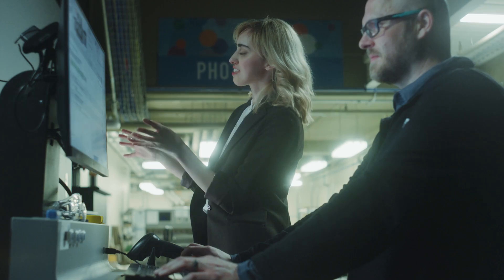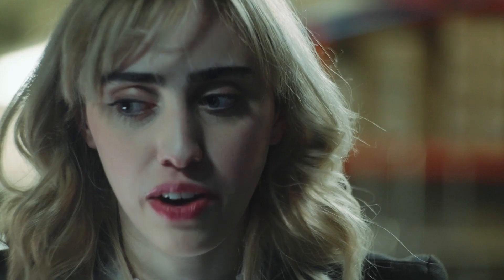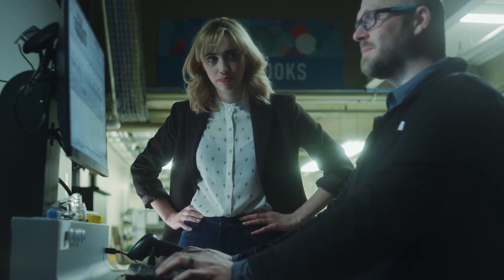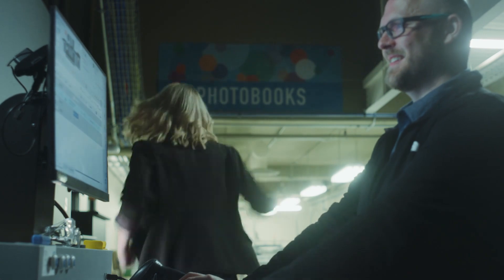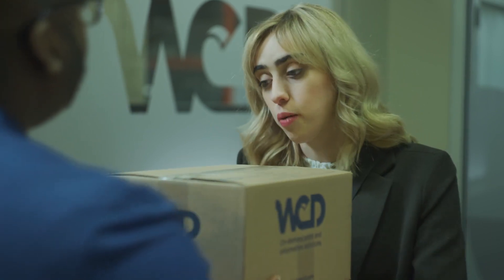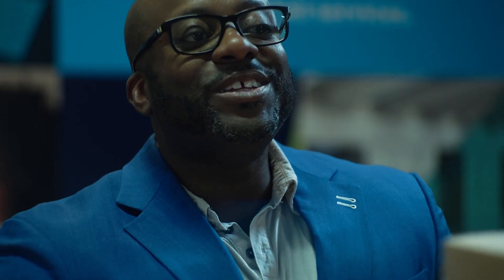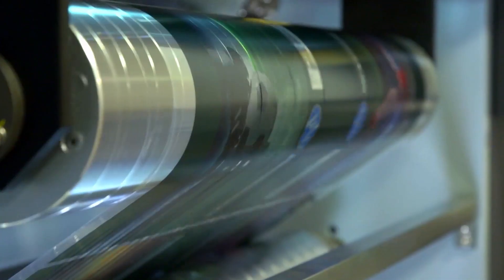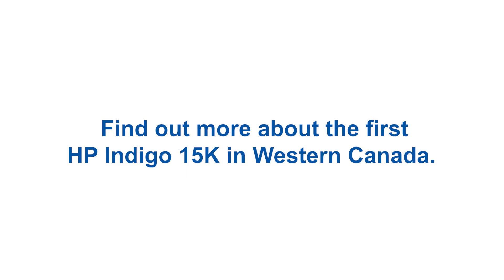WCD's HP Indigo 15K Digital Offset Press - The First In Western Canada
This industry-leading digital offset press is changing the game when it comes to print quality and productivity. Creative and marketing teams can now explore new possibilities with offset-matching print quality, and take their print projects to the next level.

The HP Indigo 15K Digital Offset Press boasts seven ink stations and unlimited spot colours, enabling 97% of PANTONE® colours for perfect colour matching. With a press sheet of 20" x 29", this press can handle any job from small-run packaging to large-run variable data projects, flawlessly printing up to 24pt stock.

But that's not all! The HP Indigo 15K Digital Offset Press also delivers superior quality for small solid text and fine lines, thanks to its FM screening. This ensures the sharpest, smoothest prints possible for detailed images, photos, halftone text, and more.

At WCD, we are proud to be the first to bring this cutting-edge technology to Western Canada. Whether you're a designer, marketer, or print enthusiast, the HP Indigo 15K Digital Offset Press will elevate your printing game and help you achieve stunning results.

So, what are you waiting for? Watch our video to learn more about this incredible digital offset press, and dare to imagine new creative possibilities!